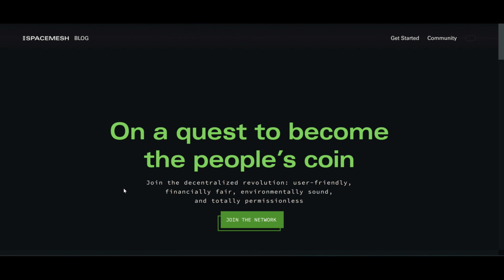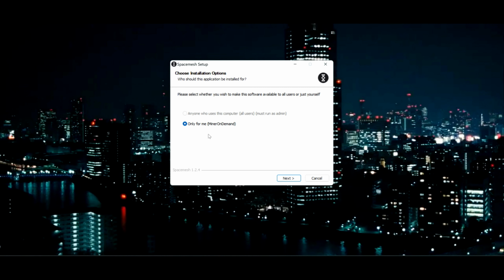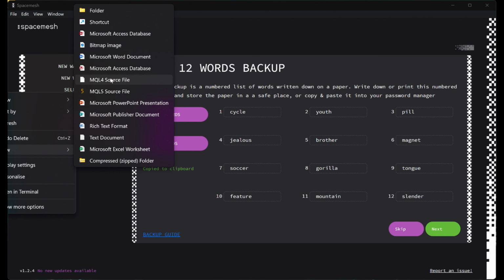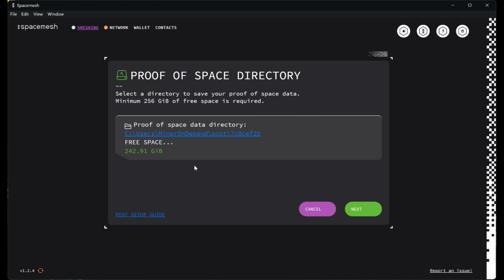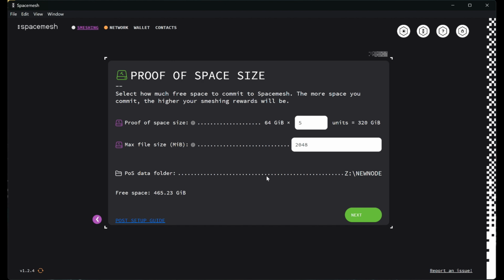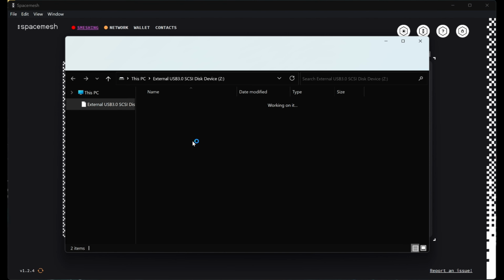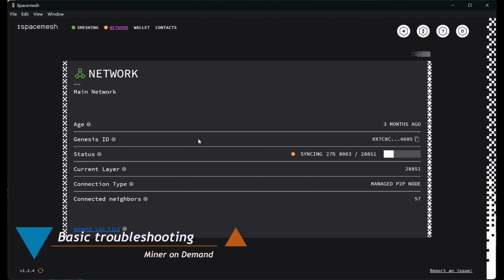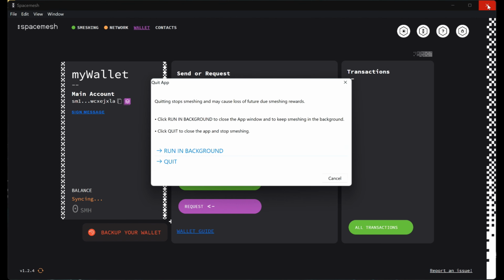Updated Version of SMAPP installation - Spacemesh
Installation and setup of smapp latest version for spacemesh GUI